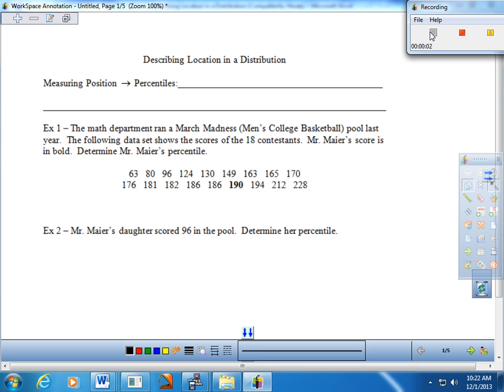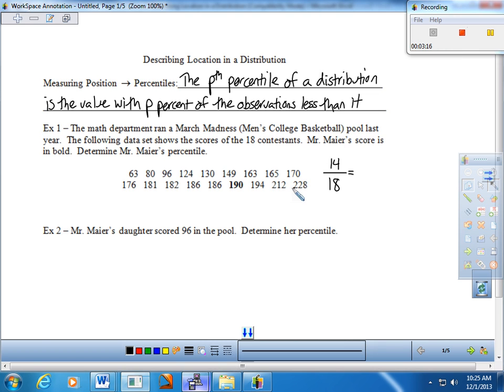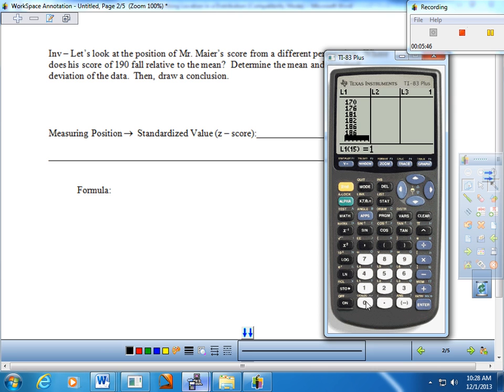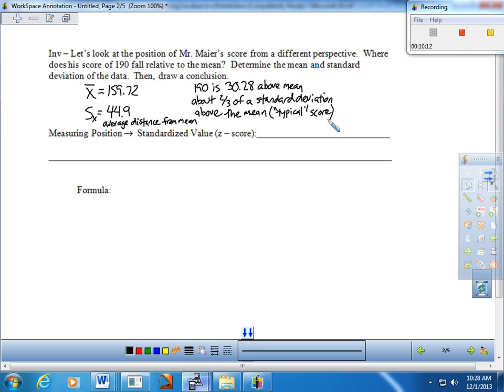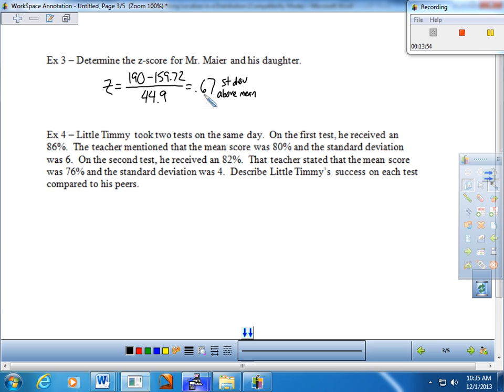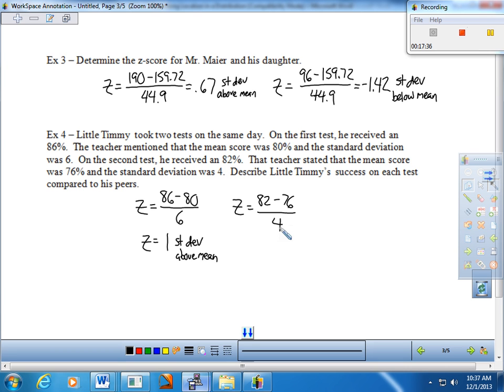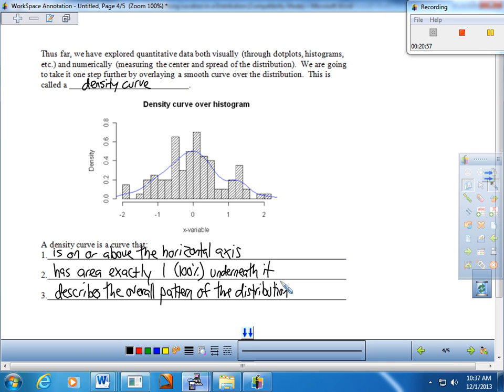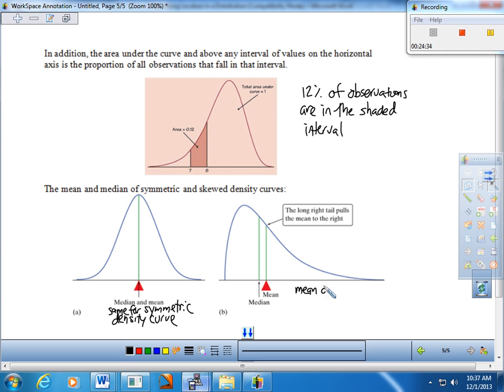Describing Location in a Distribution